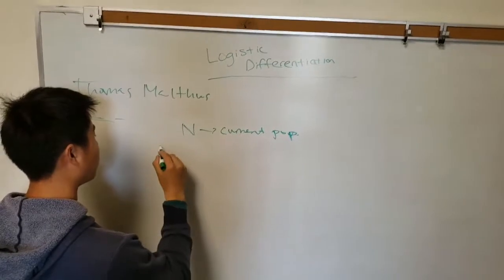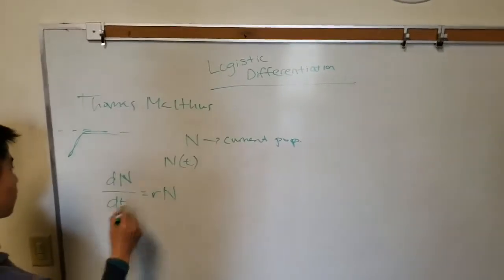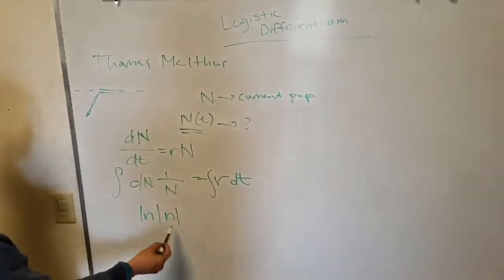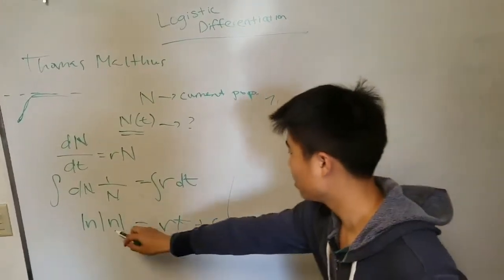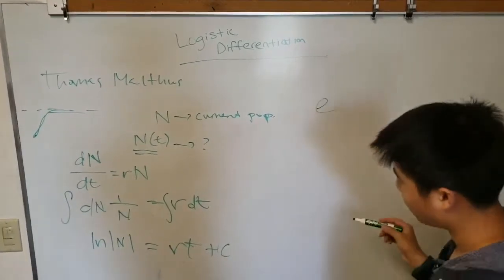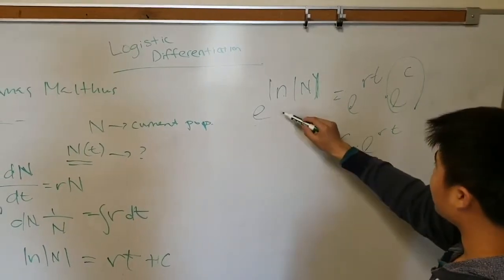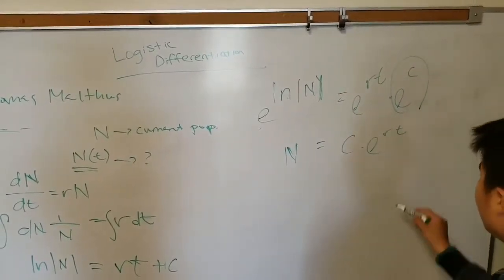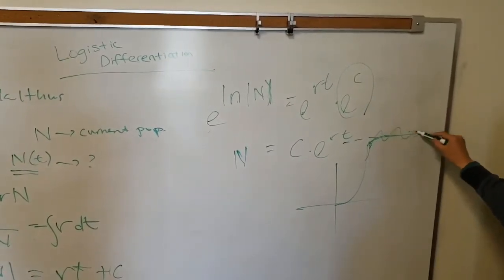Math Video 1 v2